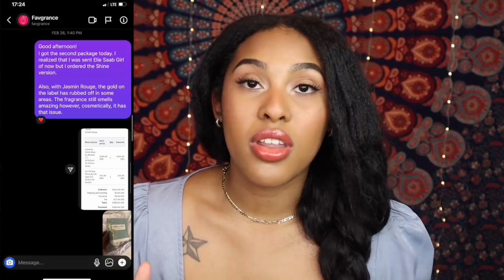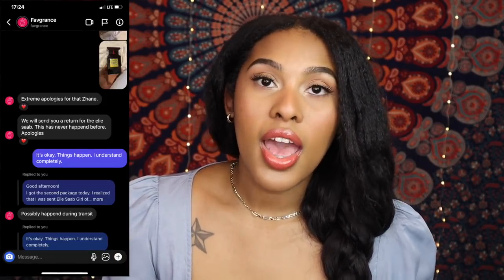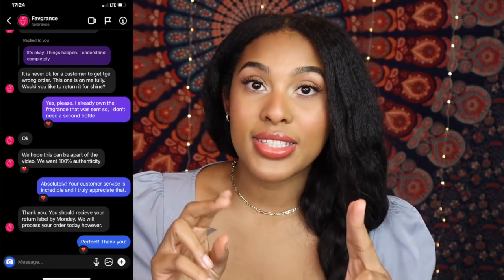|SPRING FRAGRANCE HAUL 2021| SPRING PERFUMES FOR WOMEN | ELIE SAAB, CREED, BDK & MORE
Hey beautiful souls! I hope you all enjoyed today’s spring fragrance haul💛  Thank you again Favgrance.com for the gifted fragrances! I absolutely LOVE most of these perfumes for Spring and I am so happy to have them in my collection. Are you all excited for Spring? What type of scents do you enjoy your the springtime? Let me know some of your favorites because I could always use more lol. I am so excited to give you all more content to check out!

I can't wait to see you in the next upload 💛

*FOR FIRST TIME ORDERS USE - WELCOME10*

Customers receive $7 off any order when they spend a minimum of $50 at checkout. Code for that is "MINIMUM50"

|Lips| - NYX Buttergloss (Angel Food Cake)

$$ OFF use code : Zhane10

Hair Extensions IG- @hellobeautifulhair_

|Fragrances Mentioned & Links|

HUNDRED SILENT WAYS
GON SHINE
JASMINE ROUGE
VIRGIN ISLAND WATER
TUBEREUSE IMPERIALE

|FAQ|
AGE: 26
HAIR TYPE: 3C/4A HIGH DENSITY & LOW POROSITY
DRESS SIZE- 8 US
HEIGHT- 5'3
SHOE SIZE- 9 US
MEMORY CARD (SD CARD)
SOFT BOX LIGHTS
RING LIGHT
STRING LIGHTS

FTC - This video is NOT sponsored and SOME products were purchased with my hard earned COIN. If products are sent to me as PR or if a video is sponsored, I will ALWAYS CLEARLY disclose that information. All opinions are 100% my own and staying true to all of you is #1 and will never change!